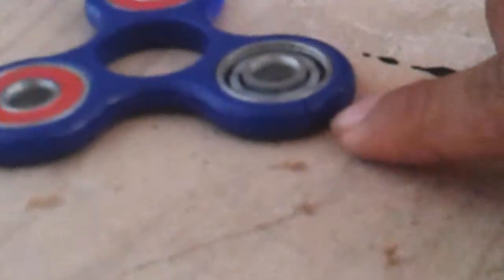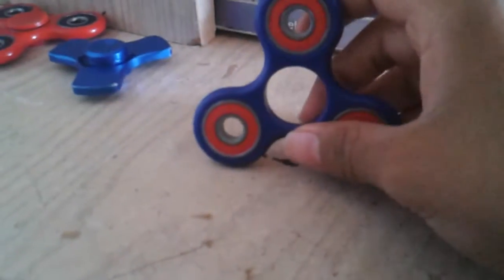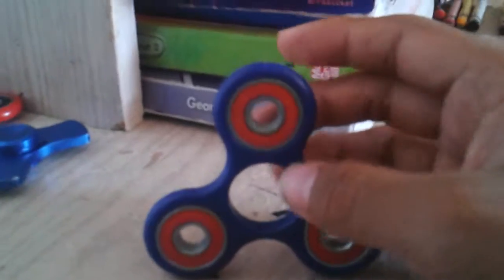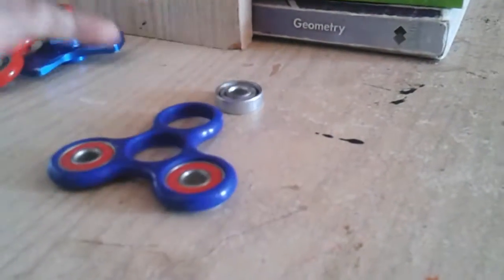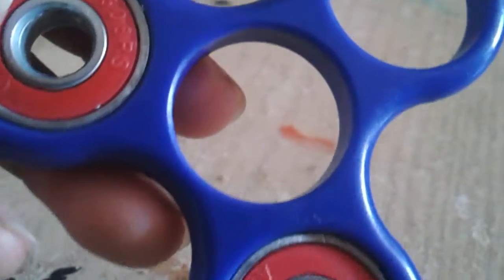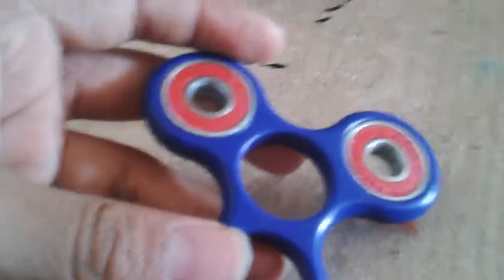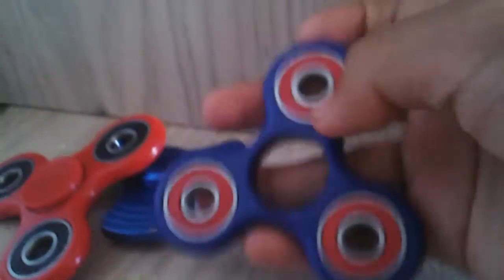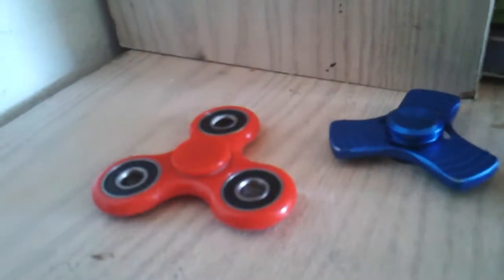BROKEN FIDGET SPINNER 😣